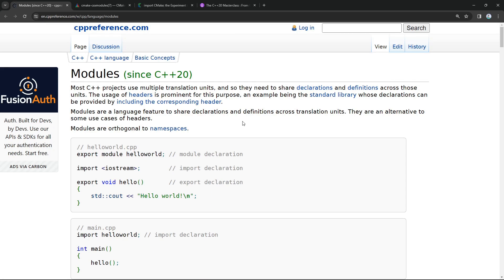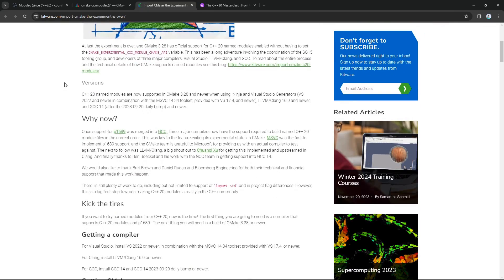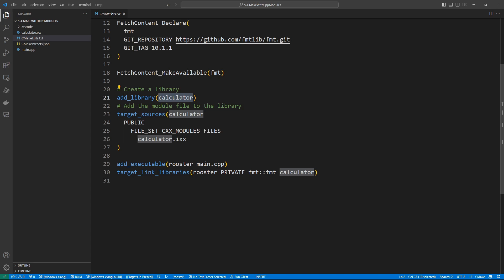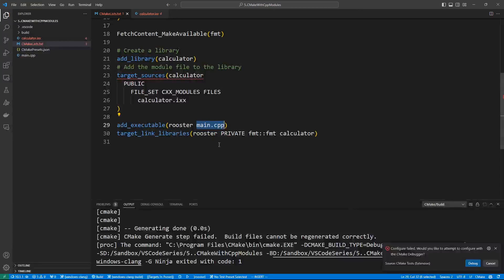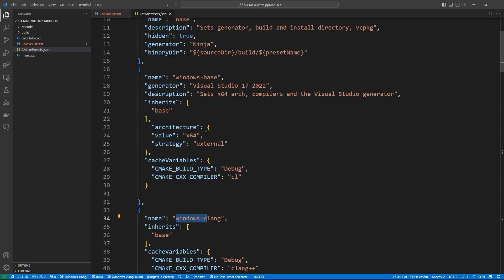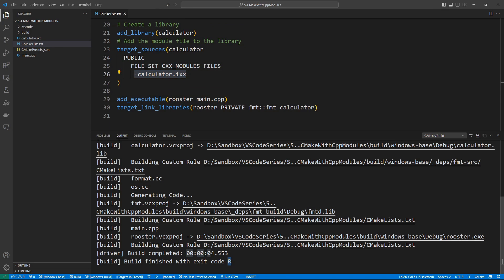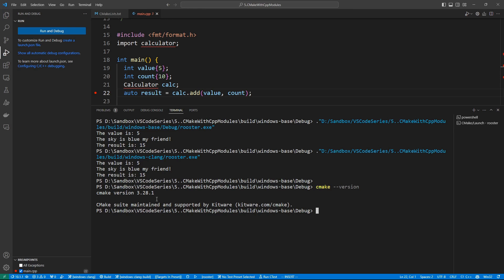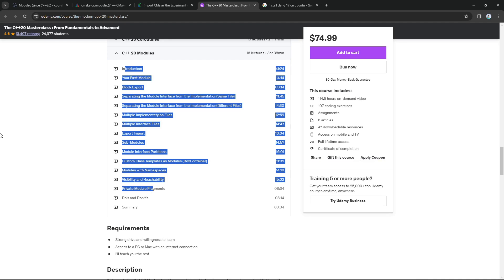Stay Ahead with C++ 20 Modules: A thorough Guide to CMake Setup in Visual Studio Code - 2024 Update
Learn how to install C++ 20 Modules with CMake inside VS Code in 2024.Use CMake presets and C++ to build, run and debug your C++ files using the latest C++ standard.

📸 Content:
   - 📚 Using C++ 20 Modules with CMakek in VS Code
   - 📚 Building, running and debugging the project using the latest C++ standards